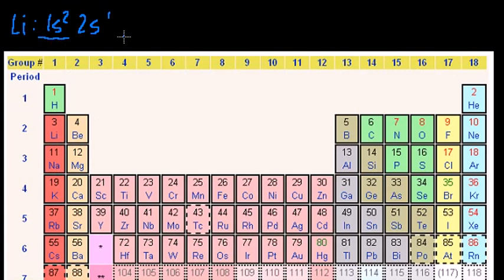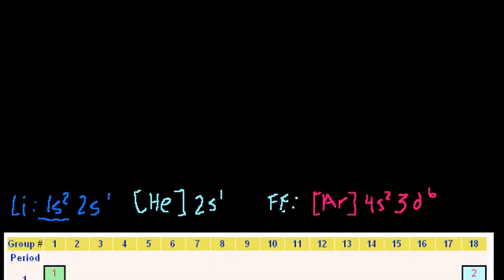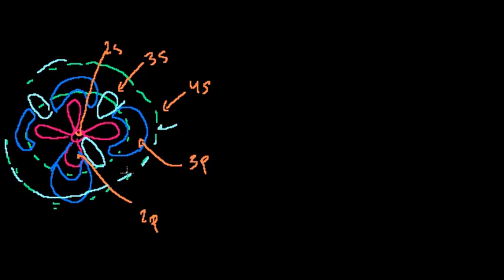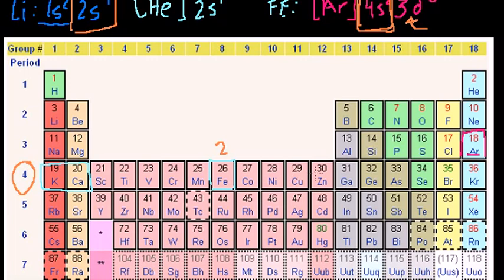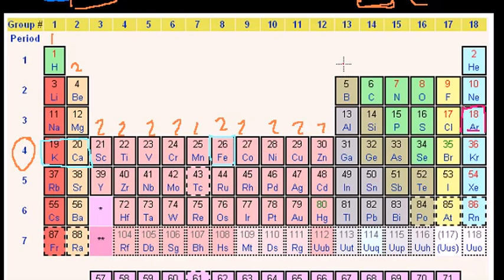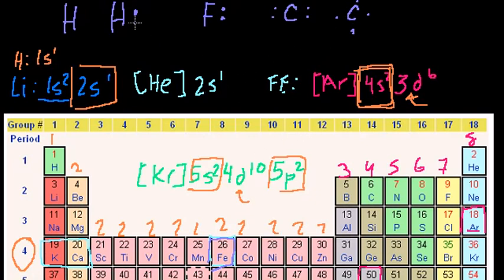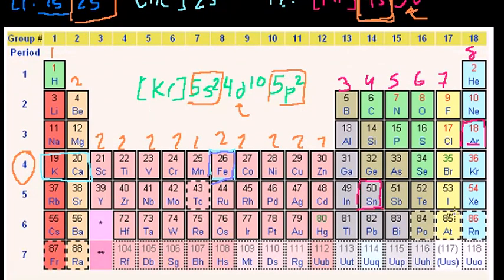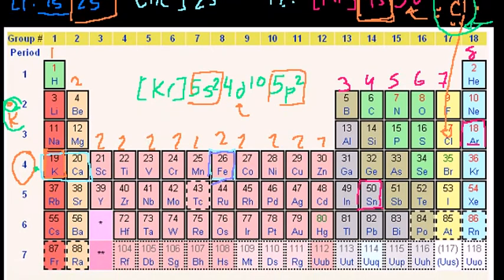Valence Electrons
Happy Learning! 🌟